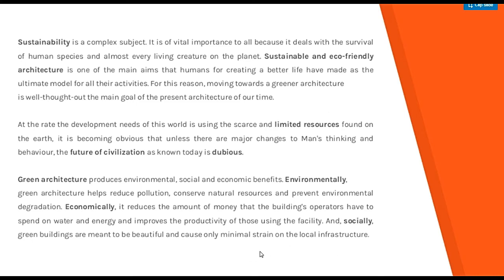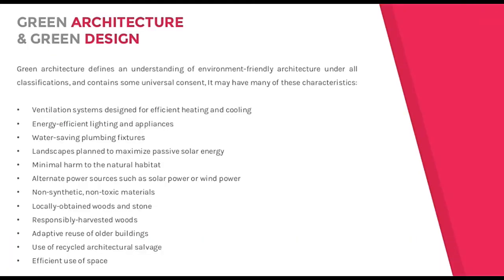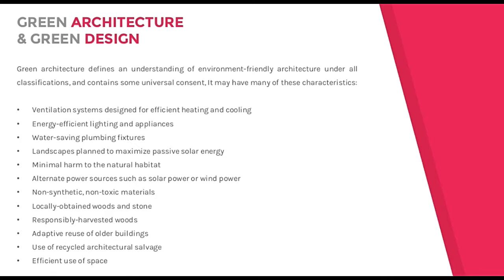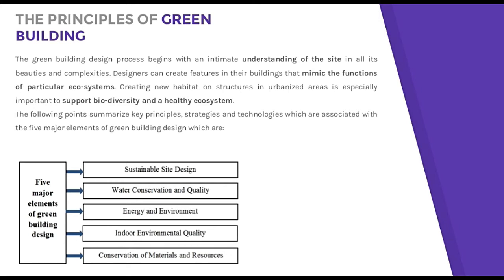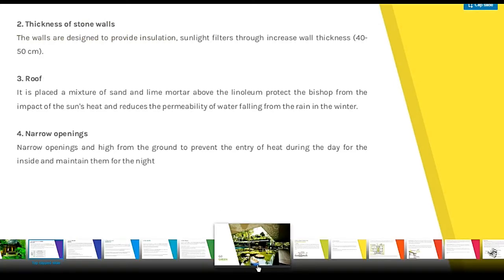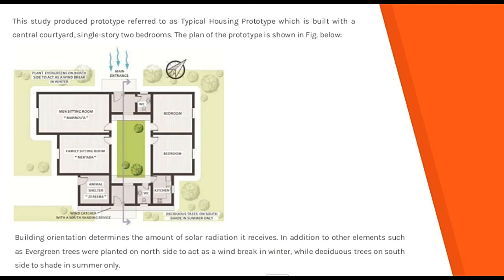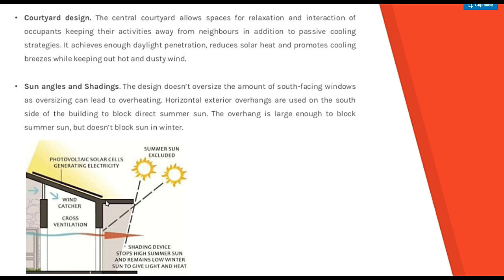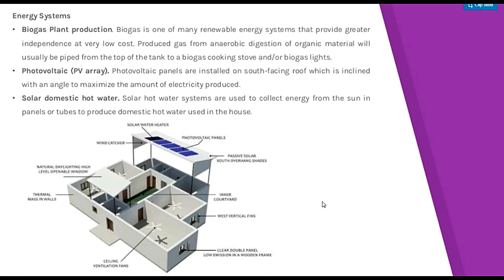GREEN ARCHITECTURE LESSON 1 INTRODUCTION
LESSON 1 FOR GREEN AECHITECTURE INTRODUCTION TO SUSTAINABILITY.